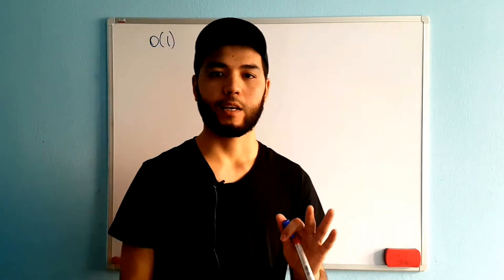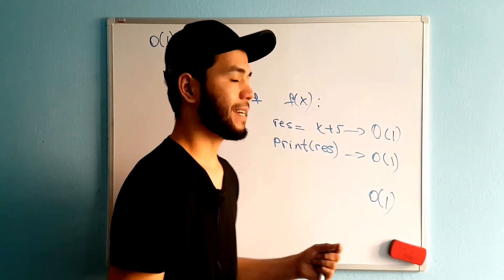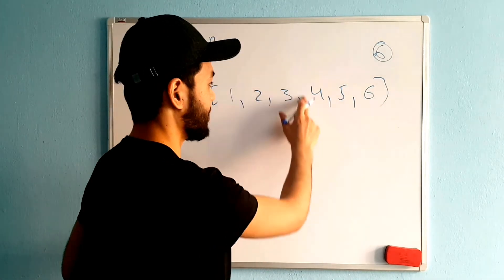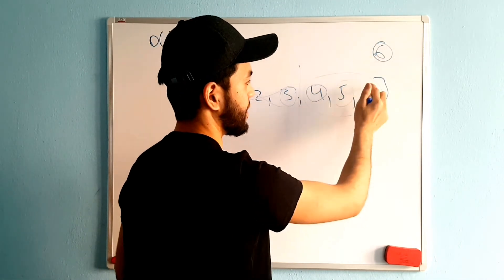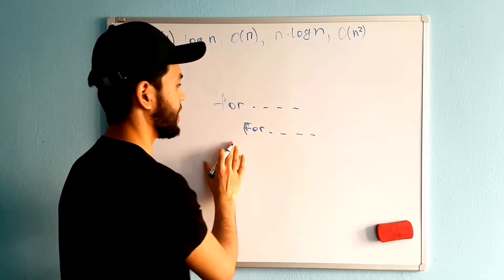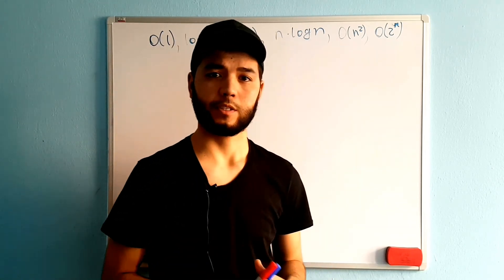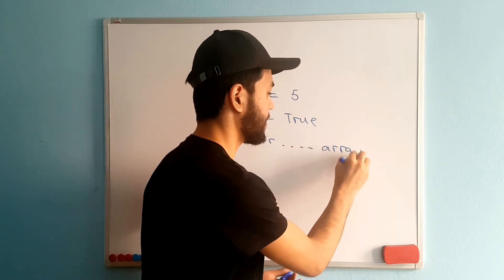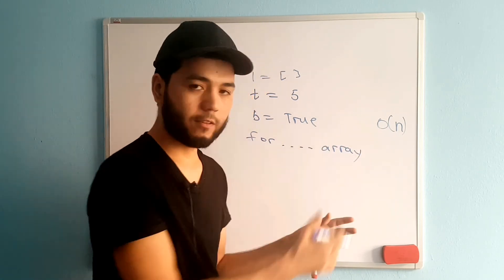Big O Notation | Time and Space complexity (CS)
Hi developers, In this video, you will learn everything you need to know about Big O and also you will learn how to measure the Time and Space complexity of Your Algorithms